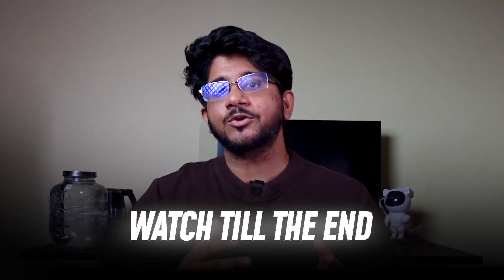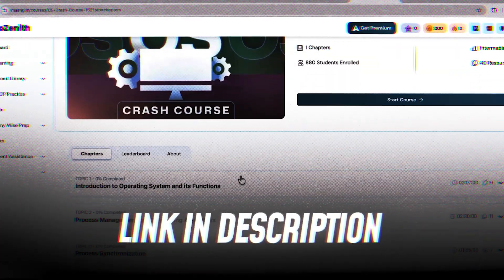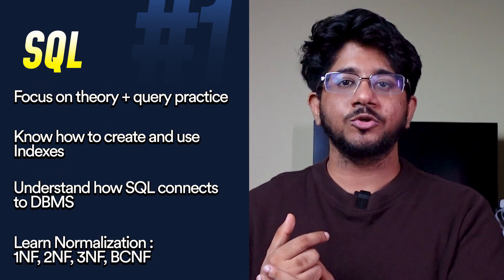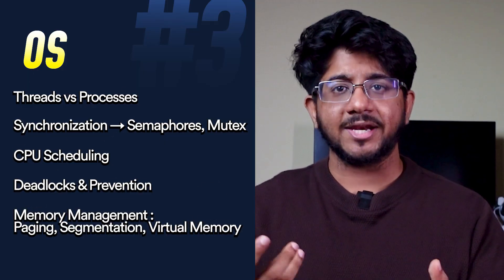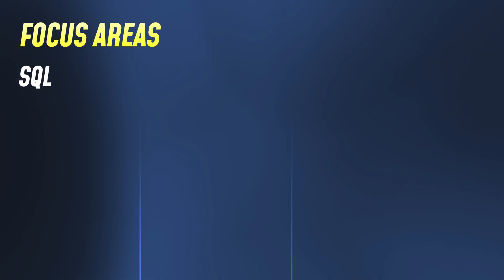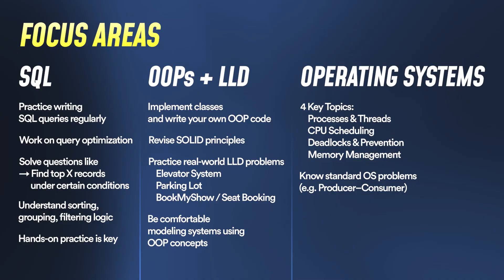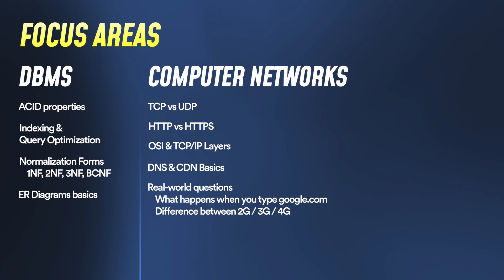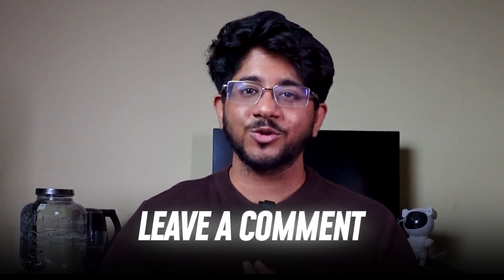Core CS Subjects COMPLETE Roadmap | OS, DBMS, Computer Networks For Placements [2025]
If you’re preparing for tech interviews, there’s no escaping the core CS subjects: SQL, OOPS, Operating Systems, DBMS, and Computer Networks.

In this video, I’ll walk you through how I’d personally study each of them, the right order to follow, and the exact topics you should focus on for interviews.

I’ve also shared what kind of questions interviewers usually ask and how to prepare in a way that actually works. This roadmap will give you a clear structure to strengthen your fundamentals and prepare smartly for interviews of both service and product-based companies.

CHAPTERS
00:00 - Intro
01:07 - Why Core Subjects Matter?
01:41 - How to prepare SQL?
02:05 - How to prepare OOPS?
02:43 - How to prepare OS?
03:02 - How to prepare DBMS?
03:22 - How to prepare Computer Networks?
03:46 - Focus areas
05:36 - Conclusion

😃 ABOUT ME

I’m Vivek, an engineer, Ex-Googler, ICPC World Finalist turned educator, and founder of AlgoZenith. I’ve taught Data Structures, Algorithms, and Competitive Programming to over 3000+ students and worked with 10+ engineering colleges to bridge the gap between college learning and real-world tech careers.
Through AlgoZenith, I help students crack top product-based companies and become industry-ready. On this channel, you’ll find videos on coding strategies, roadmaps, interview prep, problem-solving techniques, and everything you need to level up your software career.

📲 SOCIALS